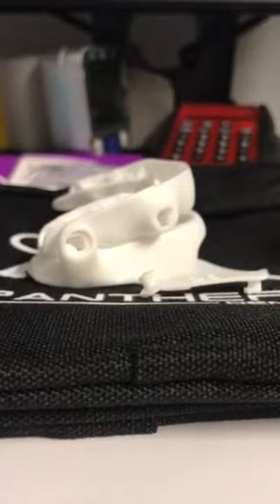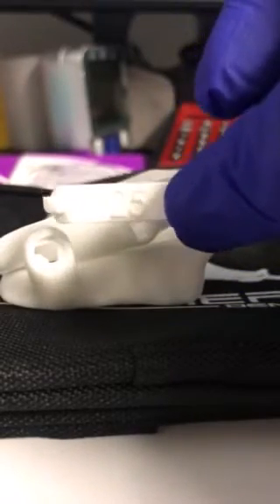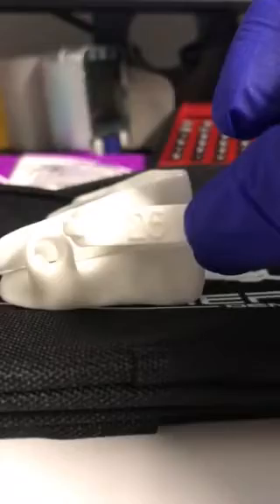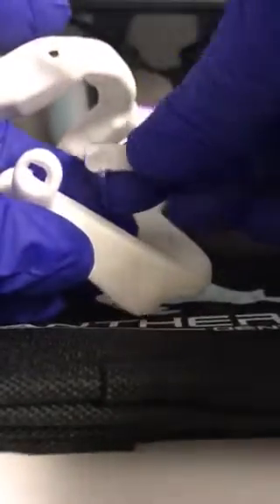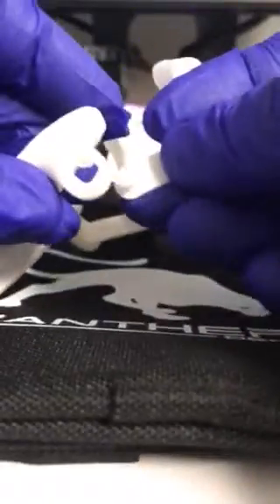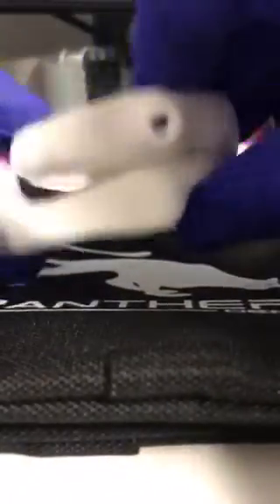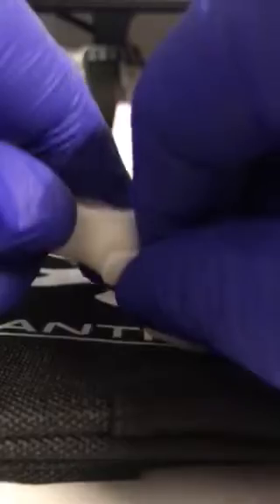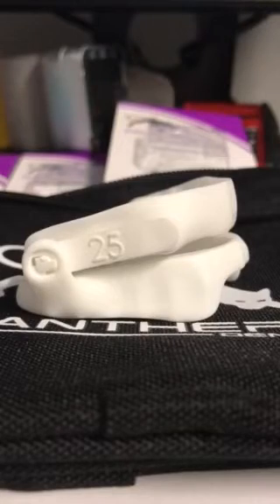Panthera how to put straps on